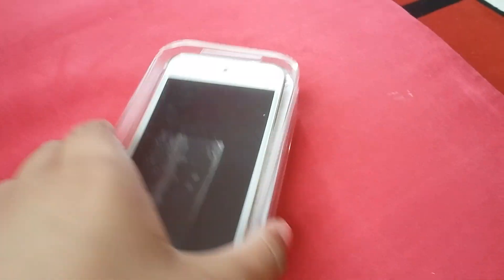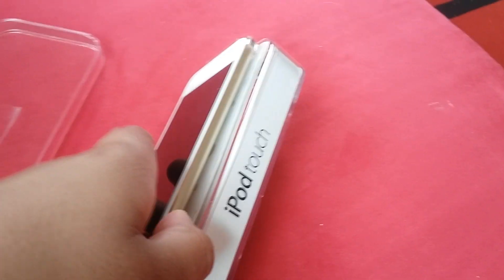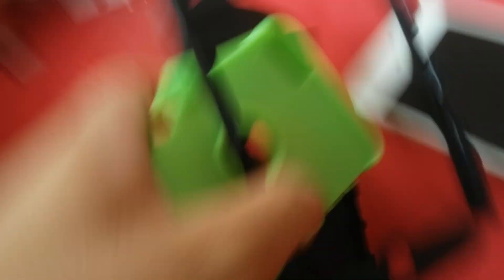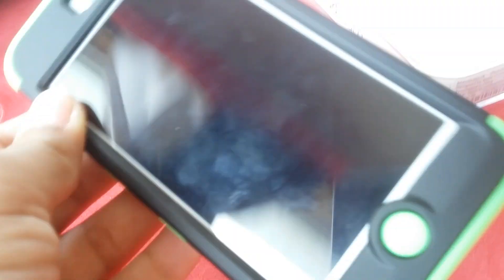I found a ipod touch 6 under my couch and a case for it on my couch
If want one is 300$